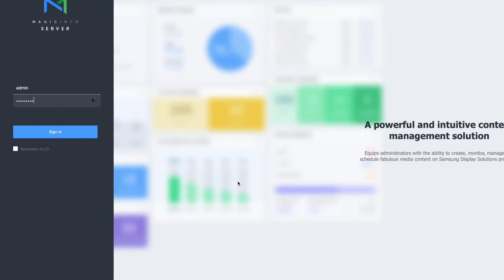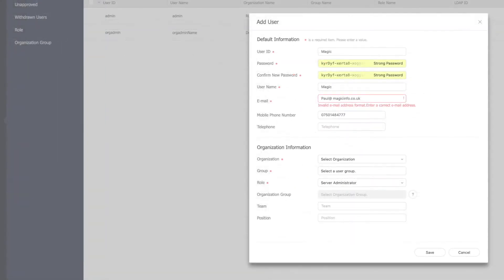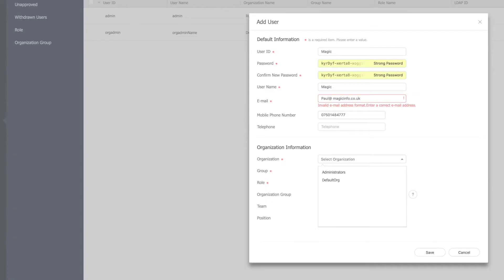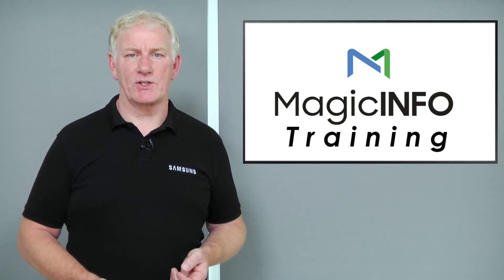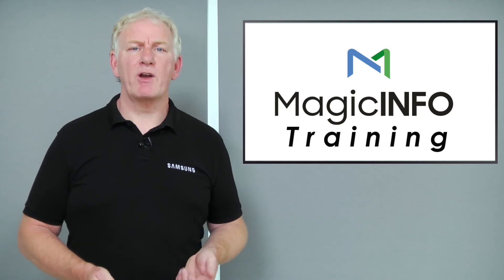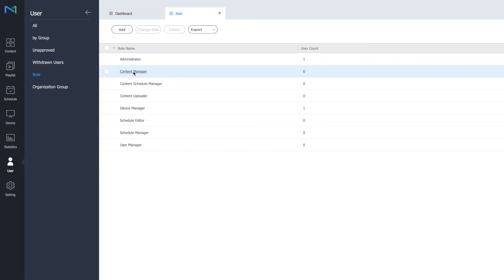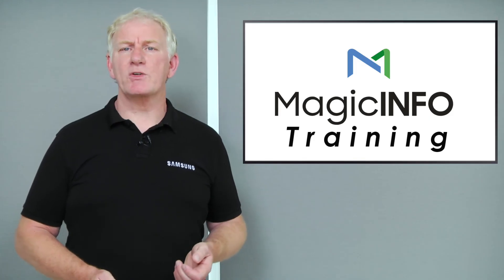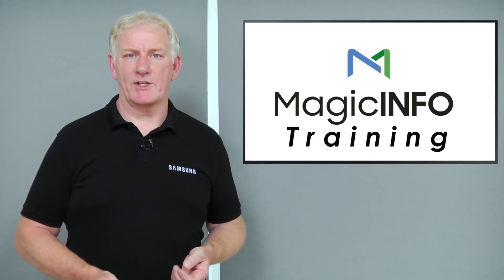Adding user accounts to the server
If you want to give access to the server to more than one person, you may want to create separate user accounts.
Here's a quick and easy guide to doing it.